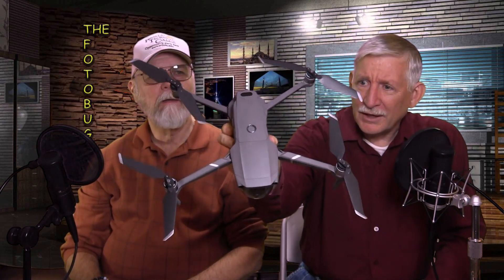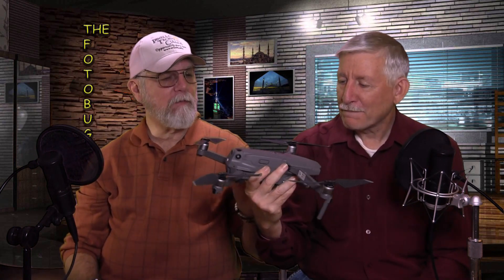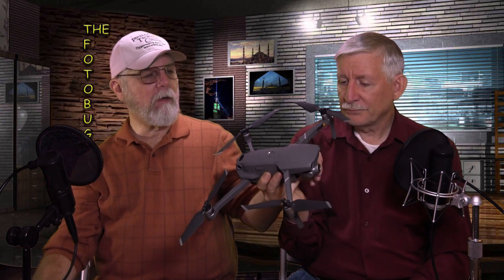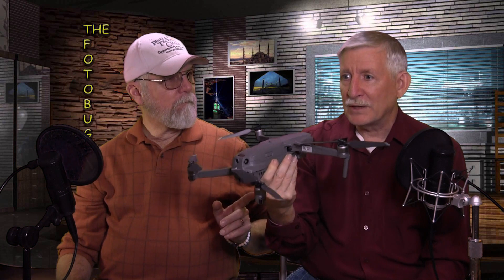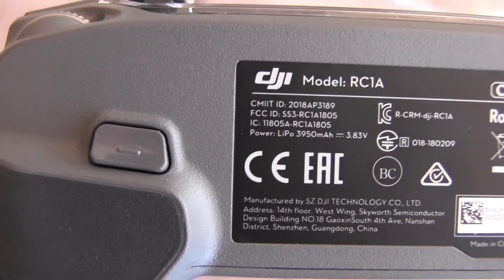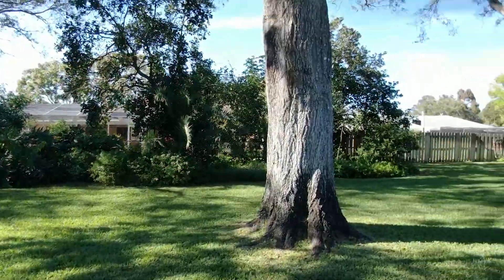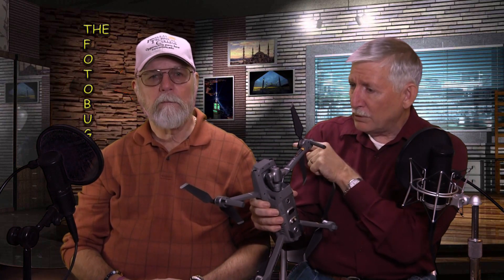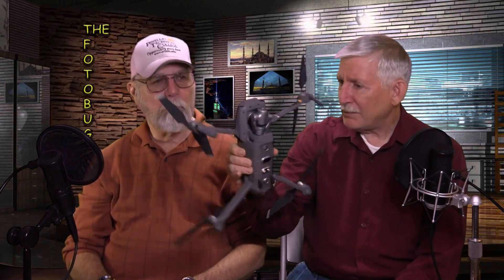Mavic 2 Zoom Review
DJI is still leading the pack for innovated drones and the new Mavic 2 Zoom is no exception.  Released in two models - the Zoom and the Pro, Jim and Fred review the Zoom model.  The only difference between the two is the camera.  The Zoom features a 1.23" sensor and has a 2x optical zoom lens.  The Pro model features a Hasselblad branded camera with a 1" sensor and a variable aperture.  Too bad, though, the cameras cannot be changed by the user - without voiding a warranty.  Fred and Jim feel that DJI did miss an opportunity to make the camera removable - which means the camera(s) could also be used on an Osmo type handle away from the Mavic.  Maybe next time!